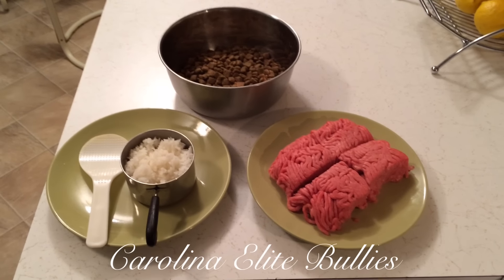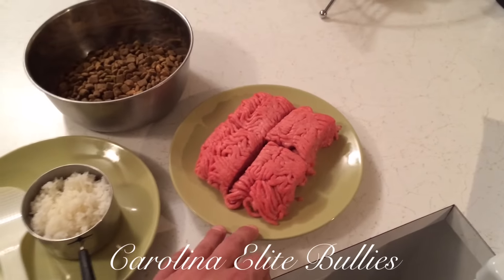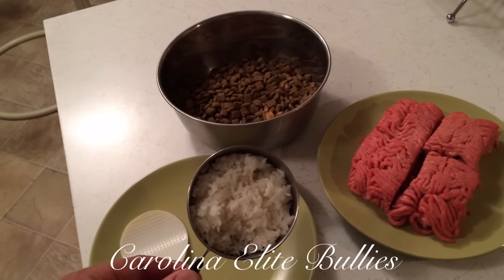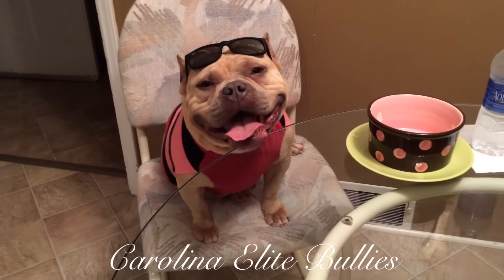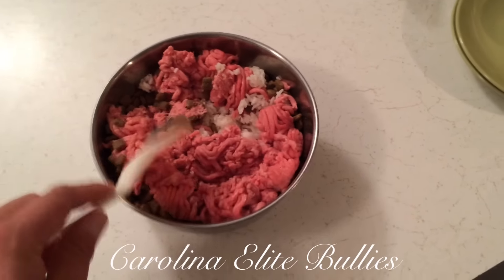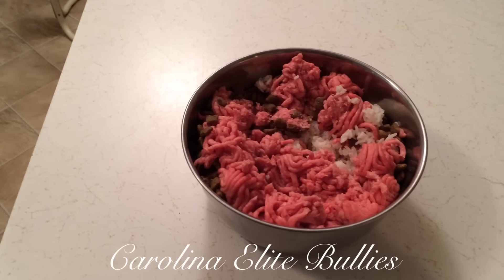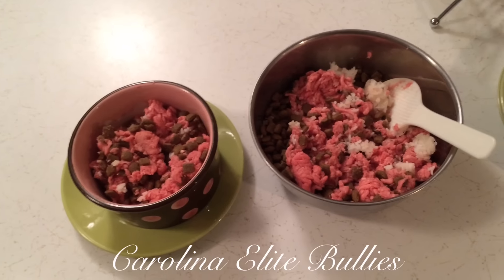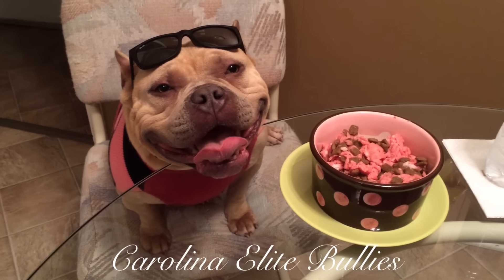RAW FOOD RECIPE VS BULLY MAX SUPPLEMENTS | AMERICAN BULLY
THIS IS A SIMPLE RAW DOG FOOD RECIPE.
- DIAMOND NATURALS
- RICE
- GROUND BEEF

92FIVE'S MR.GOKU OF IGBZ X CEB MADONNA | 3X DAX

FOR FURTHER INFORMATION ON THIS BREEDING AND